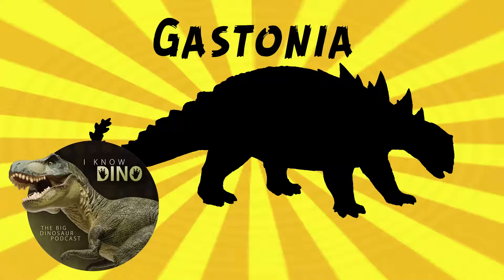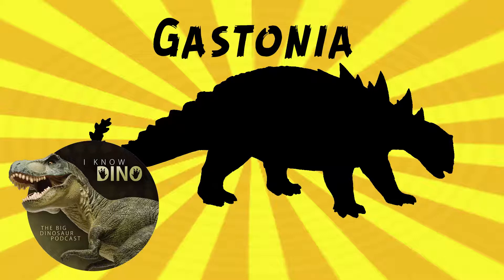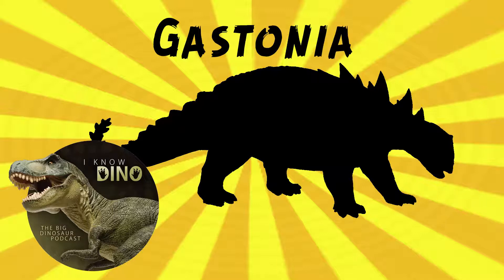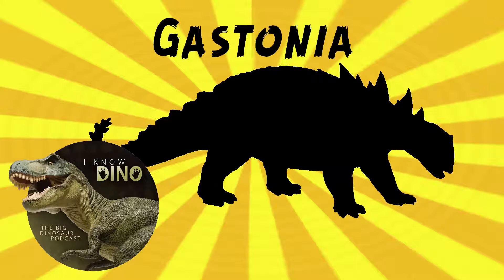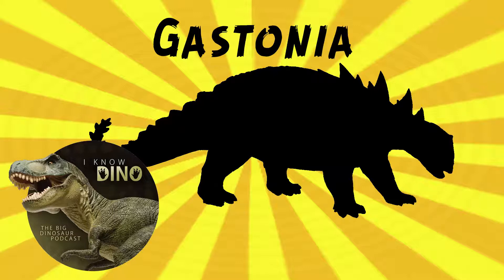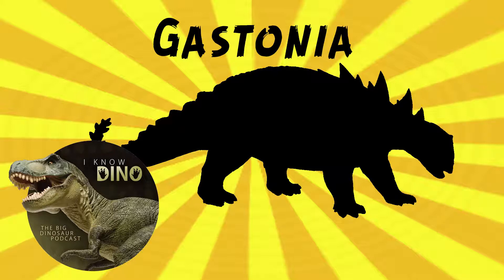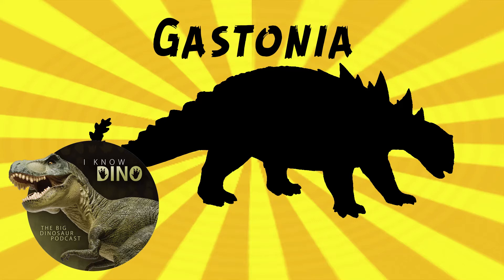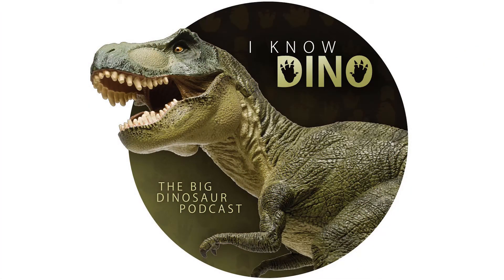Gastonia: Dinosaur of the Day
For the full episode where this dinosaur of the day was originally featured check out

Ankylosaur that lived in the Early Cretaceous in what is now Utah, US (Cedar Mountain Formation)
Looked like other ankylosaurs, walks on four legs, heavily armored, had a beak
Estimated to be around 16 ft (5 m) long and weigh 1.9 tonnes
Had a flat, broad body
Body covered in round bony scutes
Had a large pelvic shield with bony plates fused together
Had large, triangular spikes on the top and sides of its body
Had an expanded shinbone
Had a long tail with no tail club
The tail had triangular blades on the sides that could have sheared and left gashes (part of its defense)
Had a relatively long neck
Had at least two bone rings covering the neck
Had an elongated, somewhat pointed skull
No armor on the snout
Had small horns on the cheeks (jugal horns) and the back of the skull (squamosal)